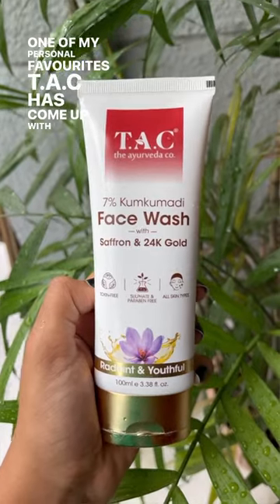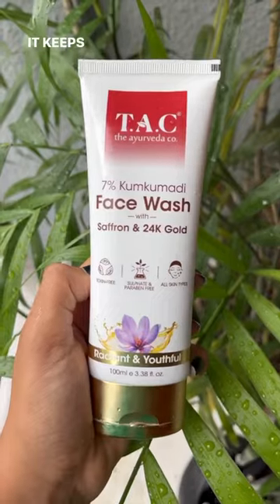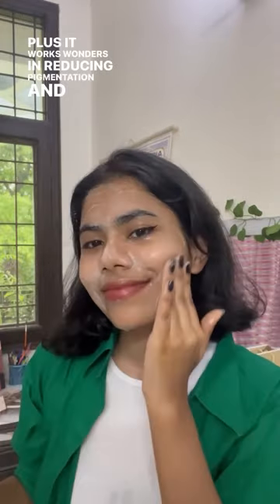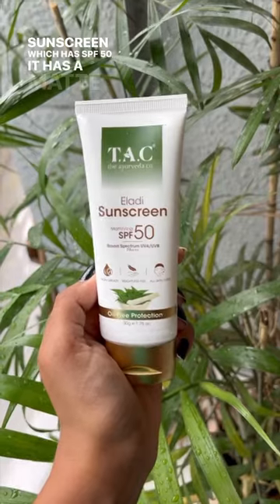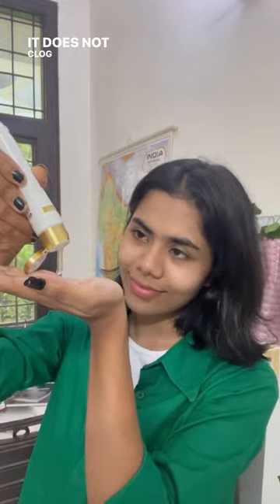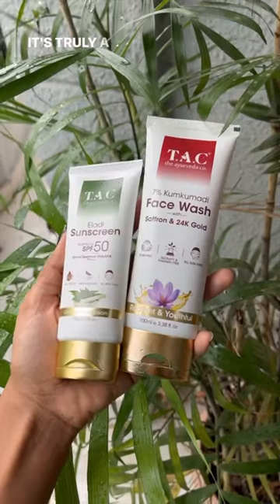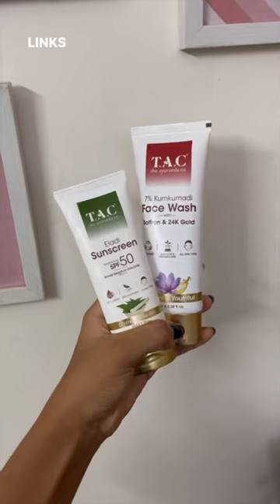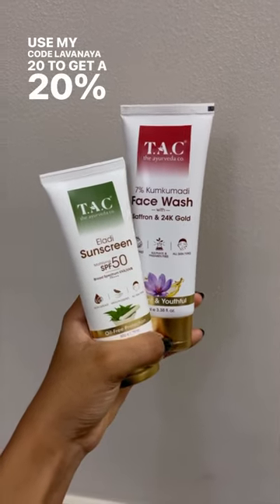My *Gold* Skin Care Routine! ft. T.A.C 💛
For T.A.C Kumkumadi Facewash:
To buy from Amazon

Elevate your sun defense game with the revolutionary 3-in-1 Ayurvedic SPF PA+++ Eladi sunscreen from T.A.C - The Ayurveda Company:
1- It provides oil-free sun protection.
2-Its mattifying texture acts as a makeup primer.
3-It protects against acne and sebum production. Ayurvedic blend of Elaichi & Neem